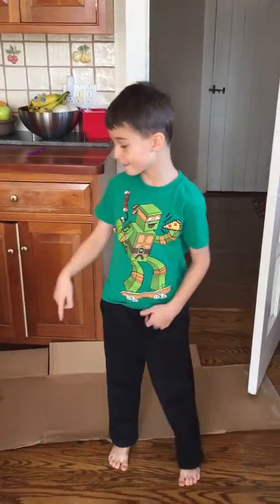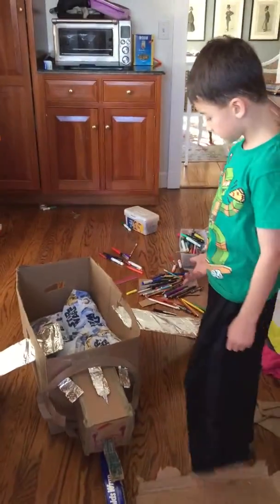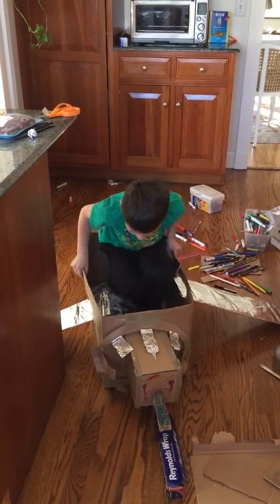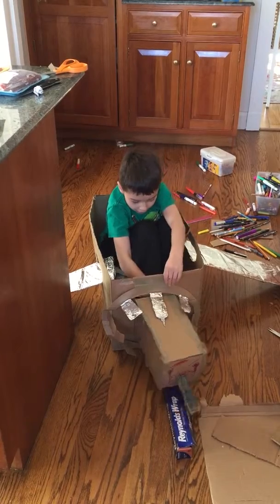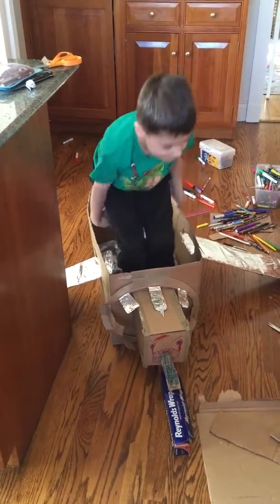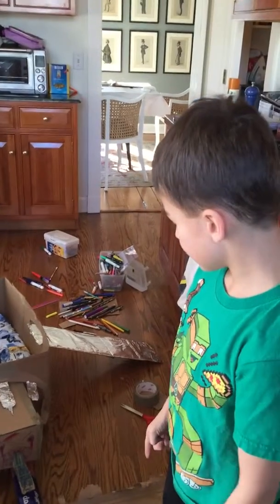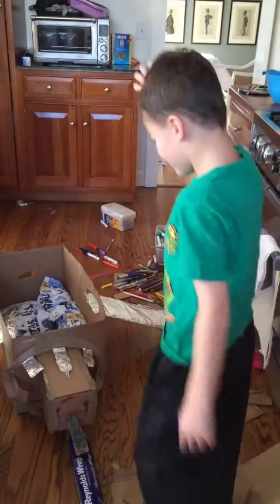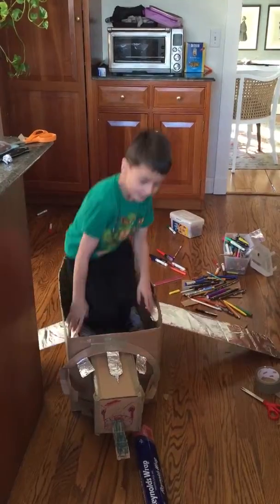SpikeDestroyer shows you how to build a dragon Part3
Today I'm building a dragon with movable arms and head.